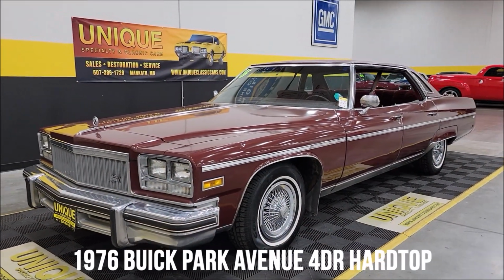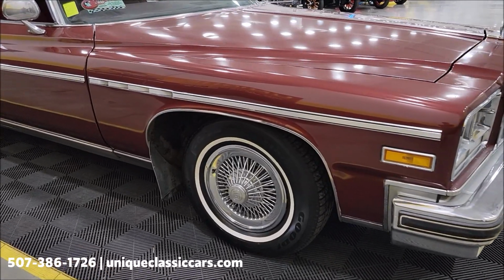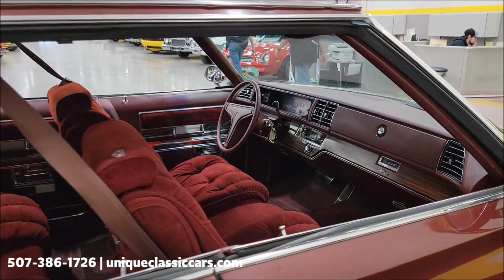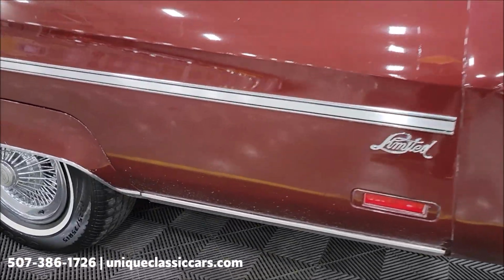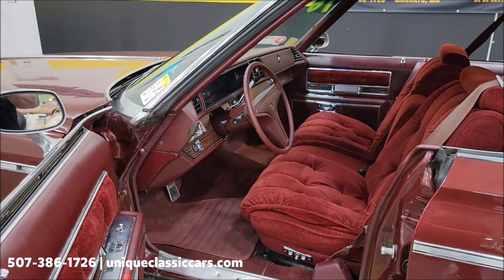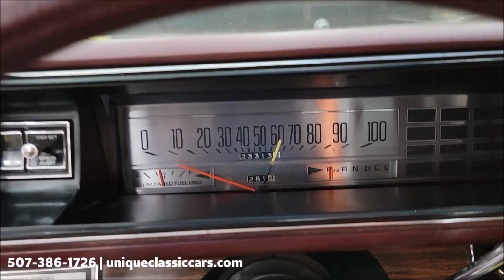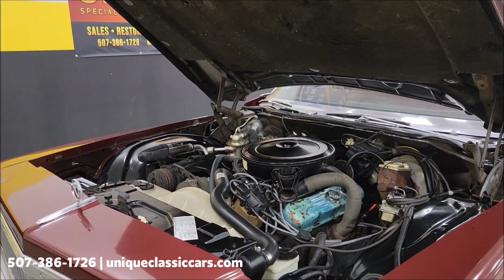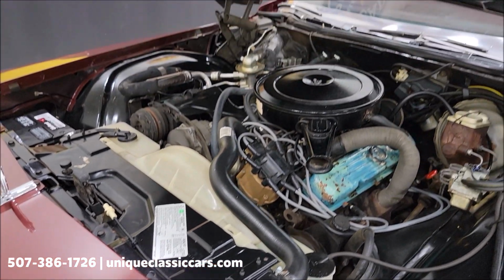1976 Buick Park Avenue 4dr Hardtop | For Sale $24,900